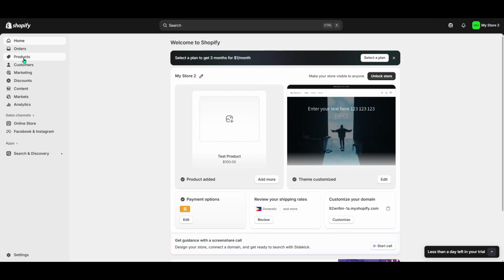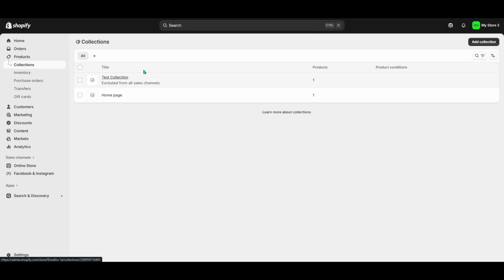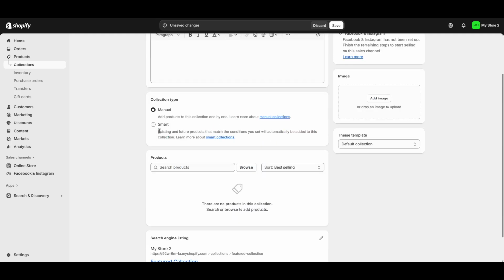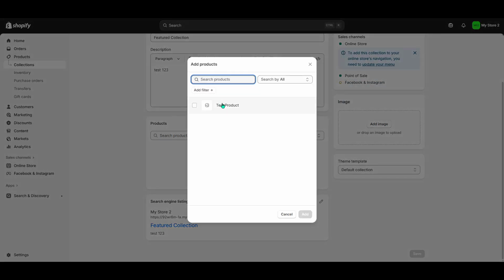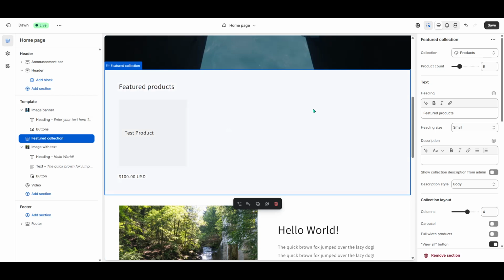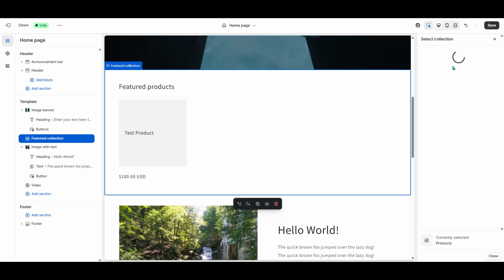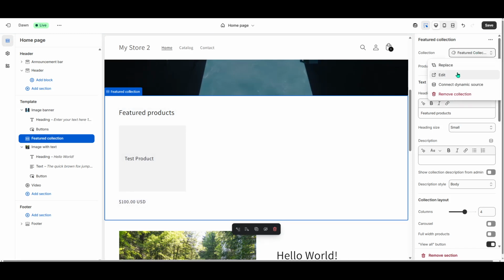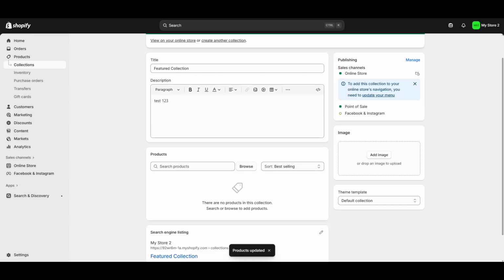How to Customize Featured Products in Shopify (2025 Step-by-Step Tutorial)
Use my link for 3 months at $1 Learn how to customize featured products in Shopify—change layout, product order, images, and design for your homepage or collection section. This 2025 Shopify tutorial is perfect for beginners who want to make their featured products stand out and match their store’s brand style.